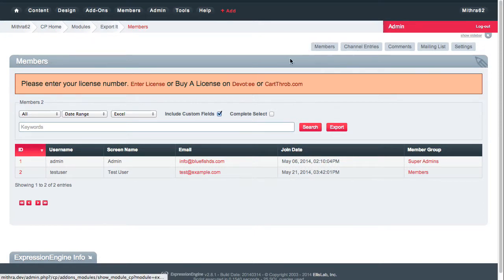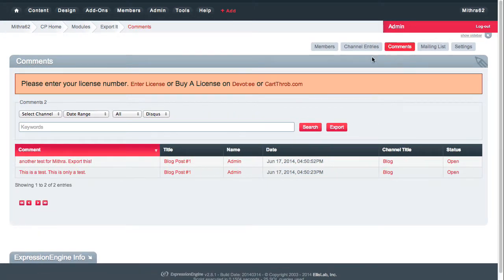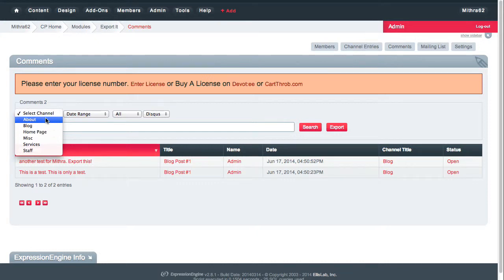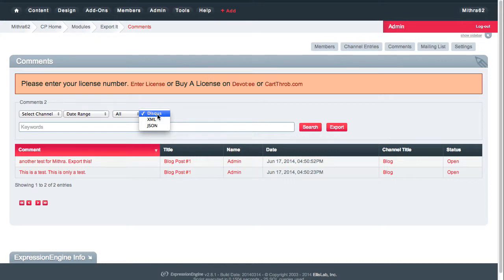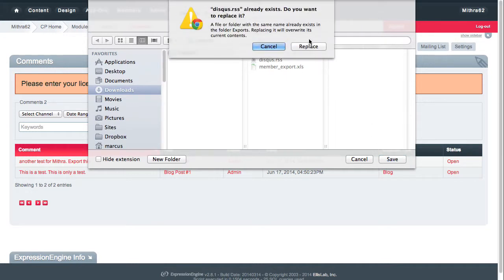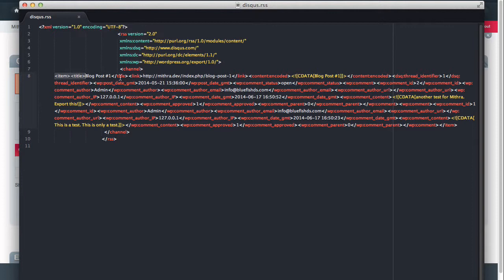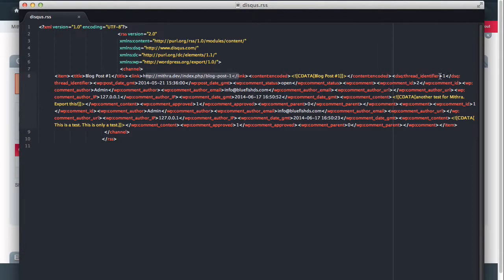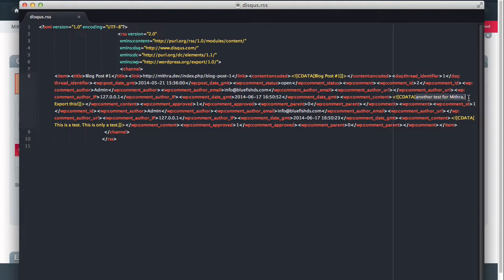Exporting Comments with Export It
Walks you through how the Control Panel export for Comments works for the ExpressionEngine add-on, Export It.